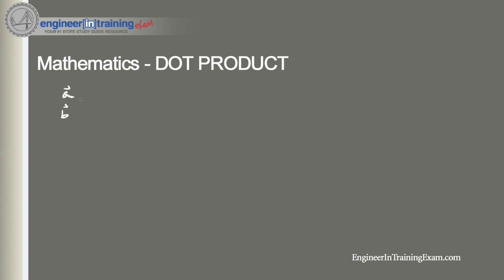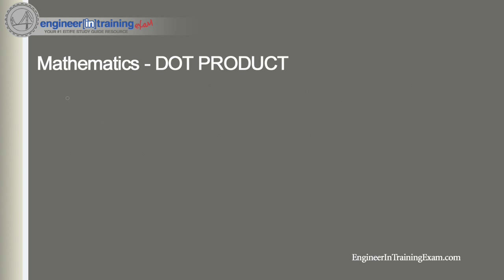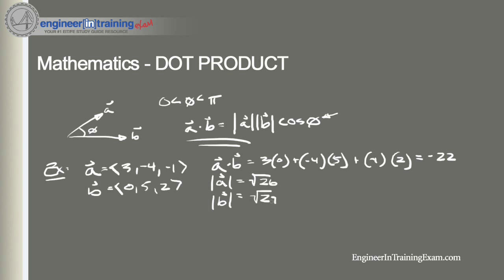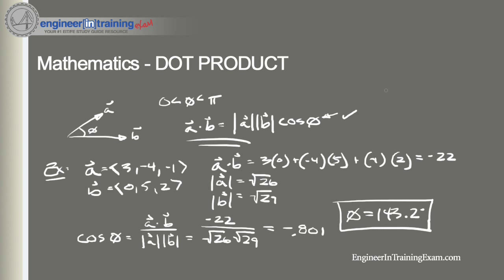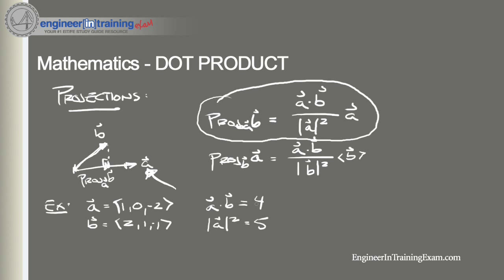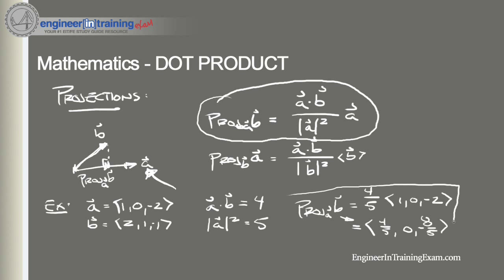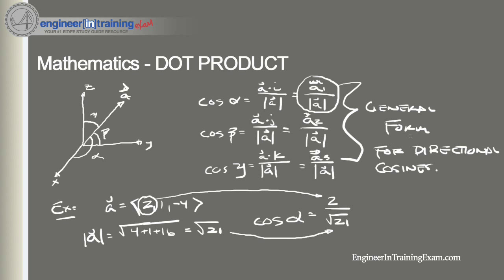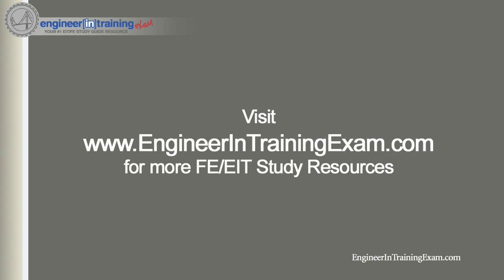Dot Product -- Fundamentals of Engineering FE EIT Exam Review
In this tutorial, will reinforce your understanding of Dot Product.  We will begin by defining Dot Product and then run through a few example problems.